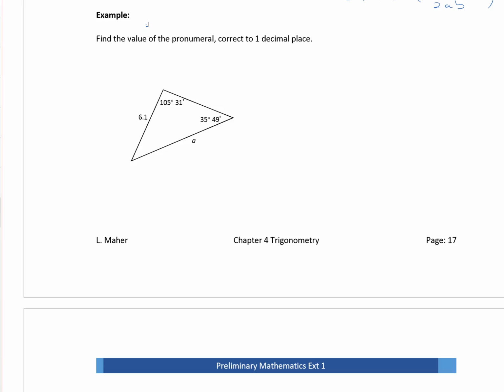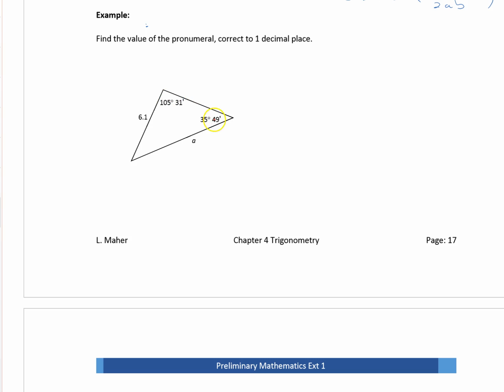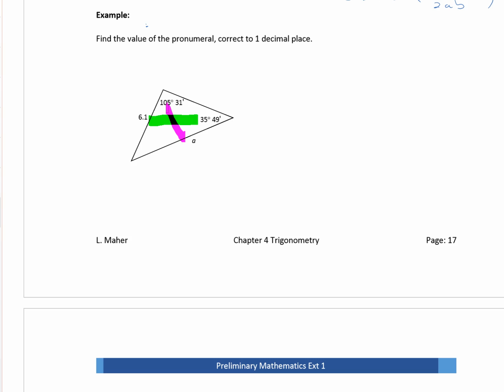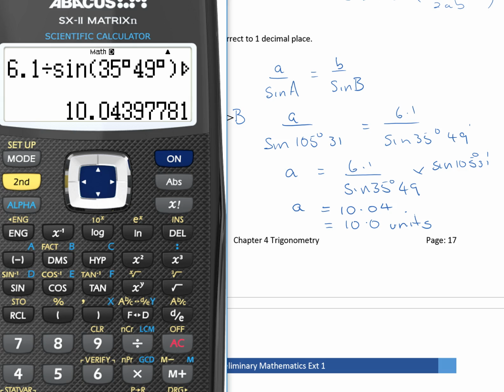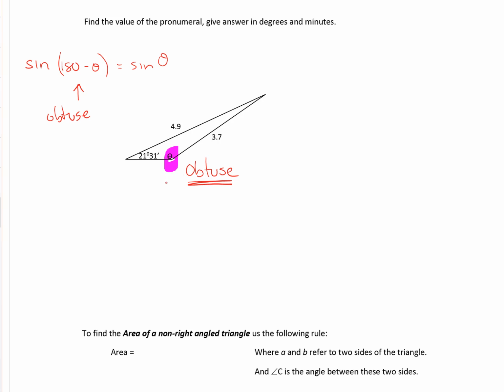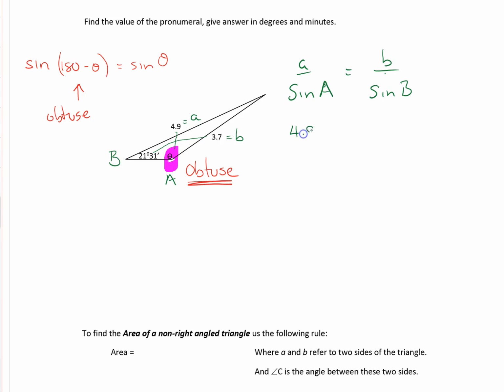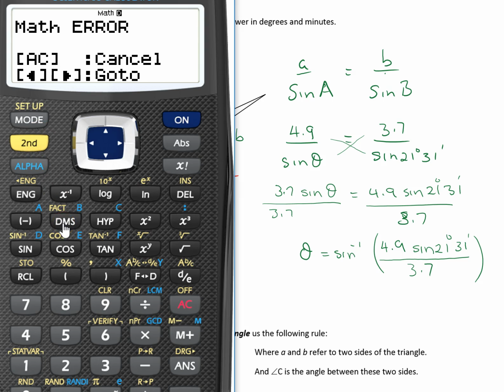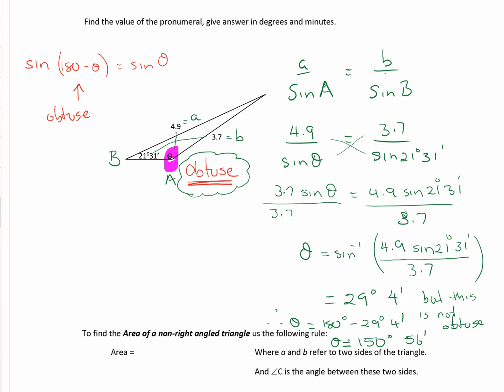Sine Rule Example